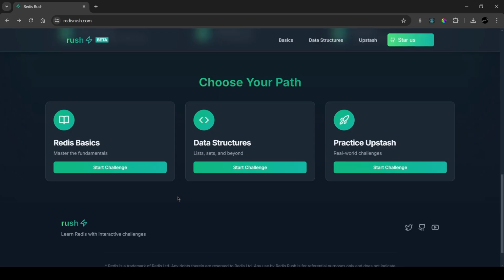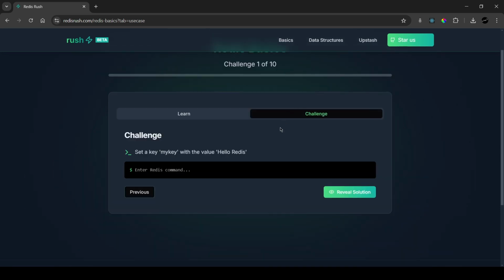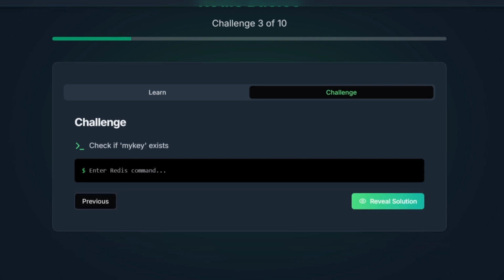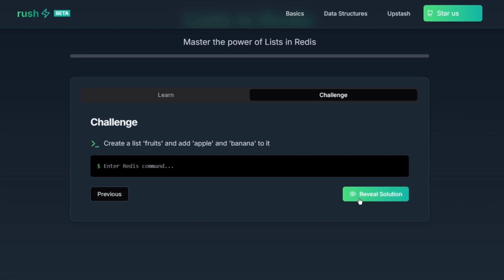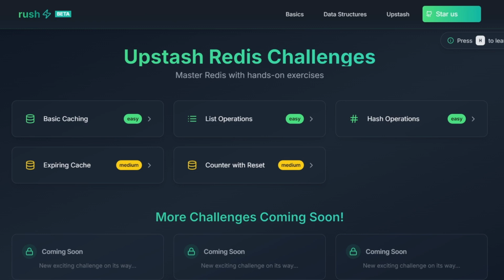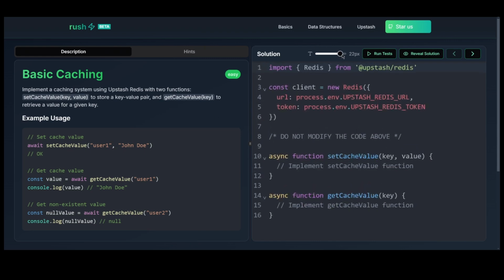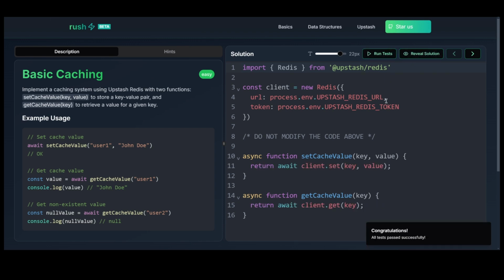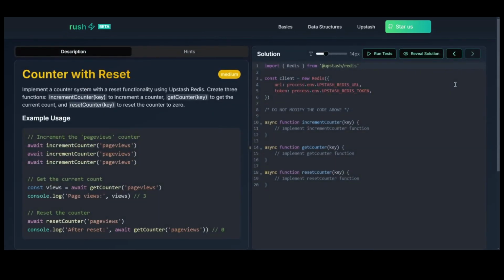Leetcode but for Redis... I built this open-source project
Excited to share my very first open source project: Rush ✨
Code (Star if you like 🌟)